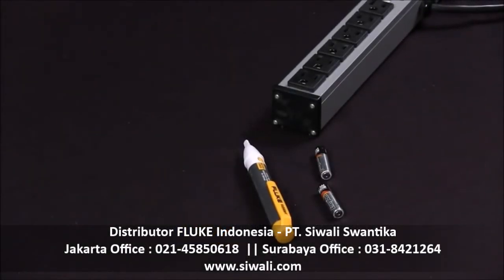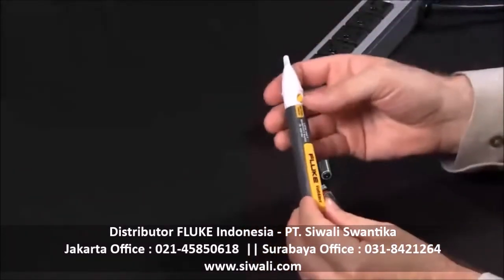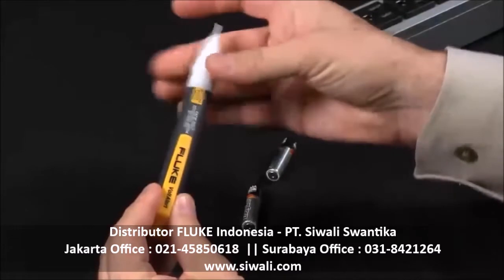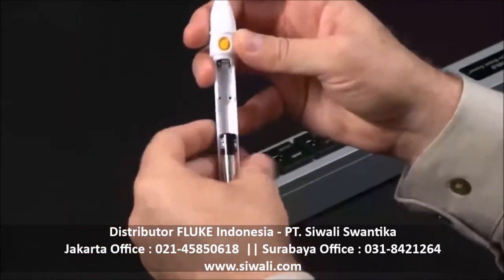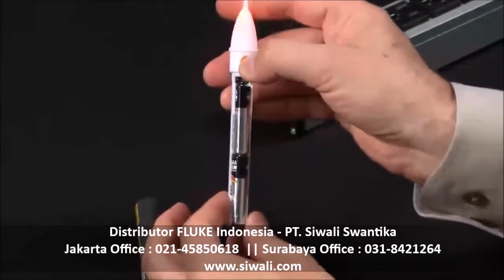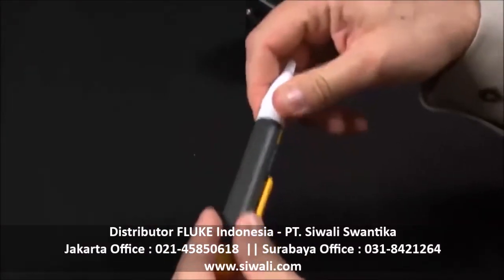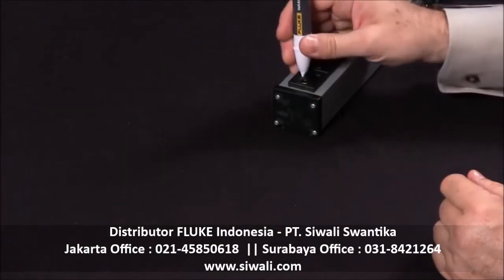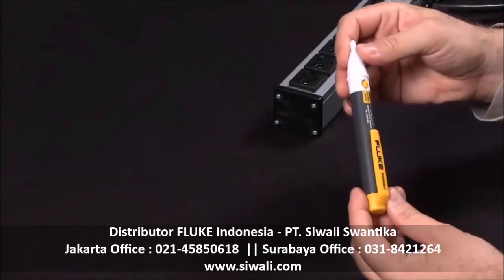Fluke Tips : Cara mengganti baterai pada Fluke Volt Alert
Cara mengganti baterai pada Fluke VoltAlert. Bingung memilih alat ukur yang sesuai dengan kebutuhan dan aplikasi di lapangan?  Hubungi kami di , apabila anda membutuhkan bantuan konsultasi teknis dan demo produk Fluke.

Cek produk Fluke lainnya yang dapat memudahkan pengukuran kelistrikan dan maintenance di lapangan